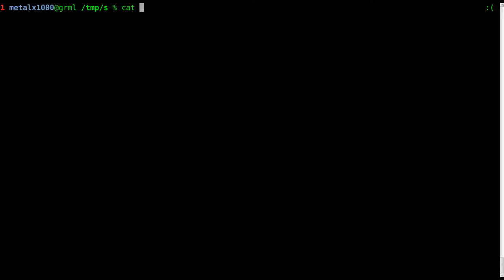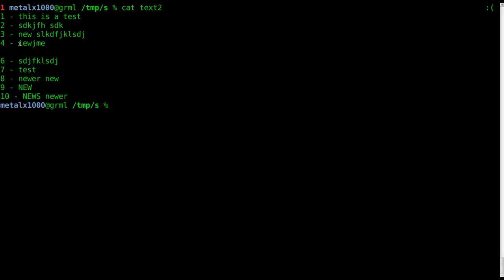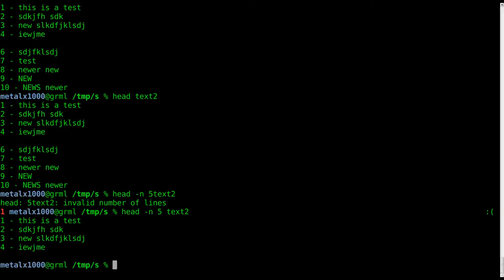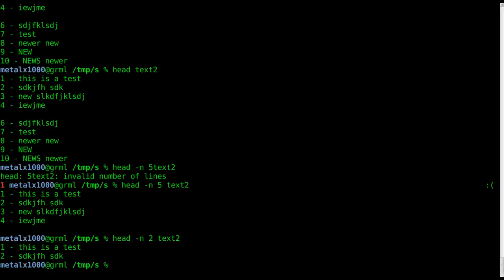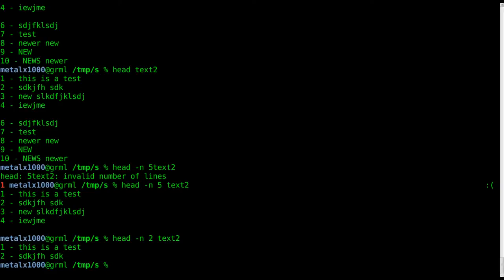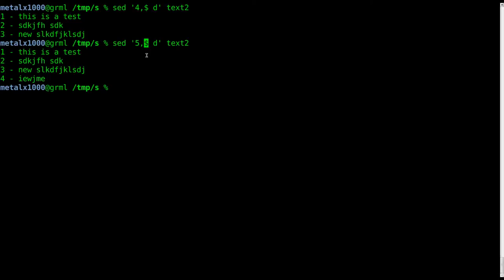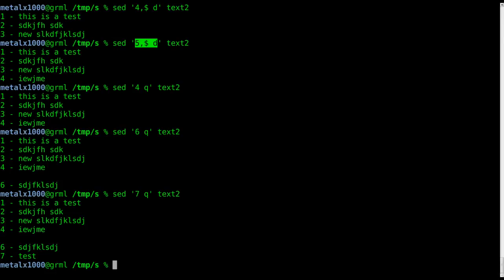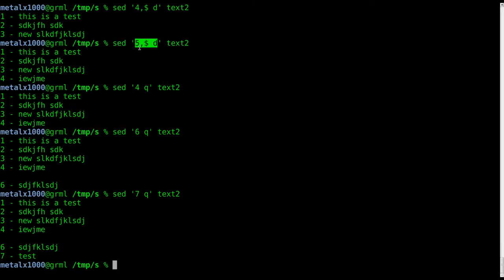SED Like Head to Display Top of File Linux Shell Tutorial BASH Delete Lines